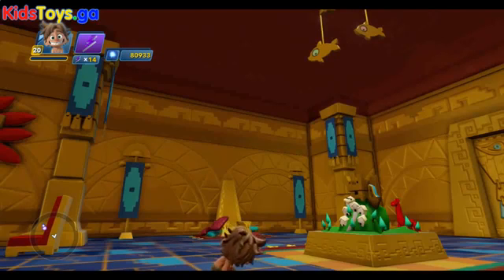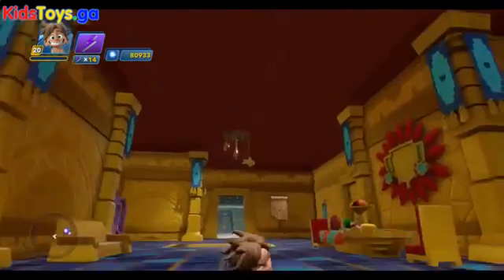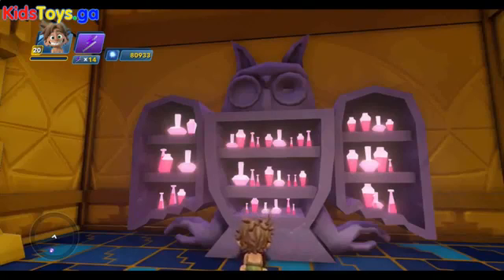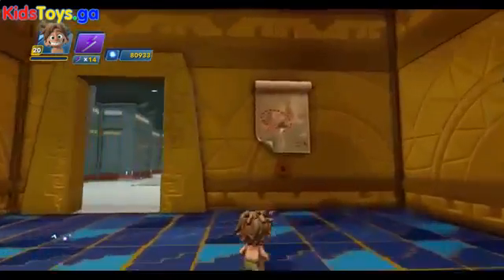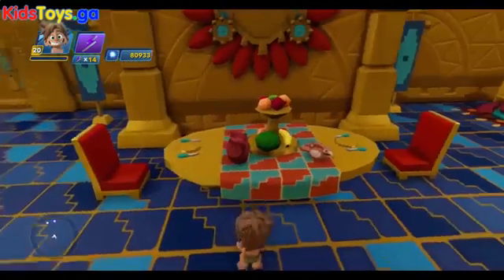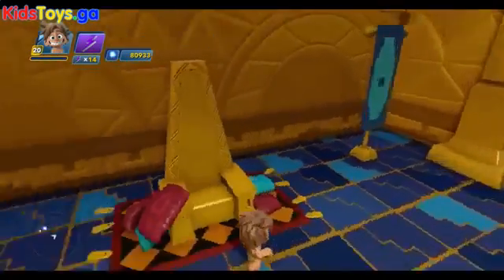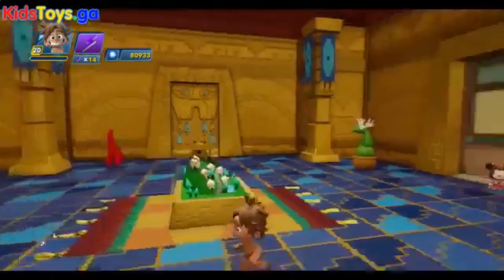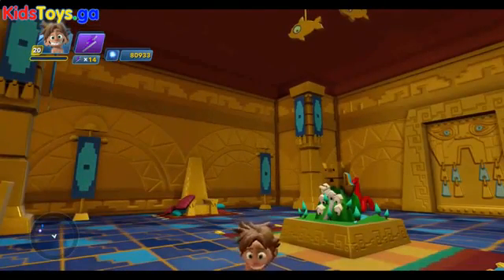Playing Lego - Emperor Kuzco S Palace (Emperor S New Groove) My Interior Themes - Disney Infinity-